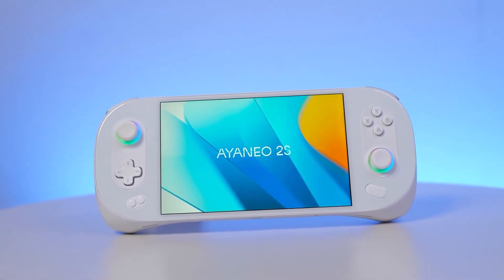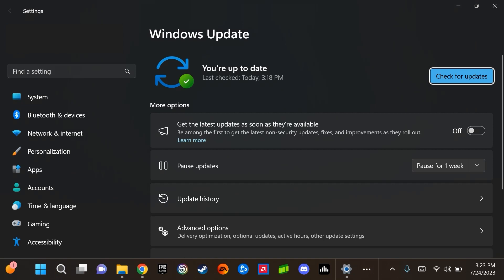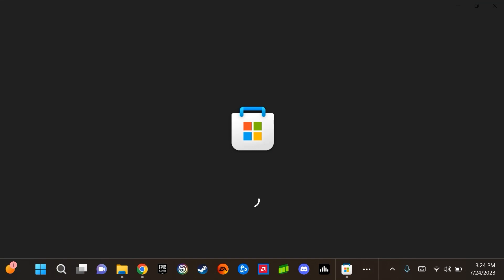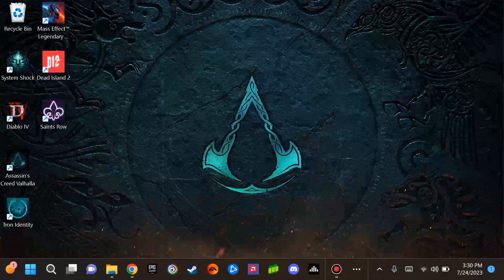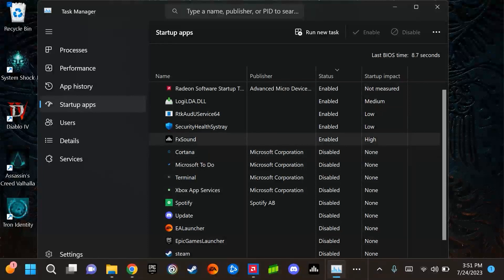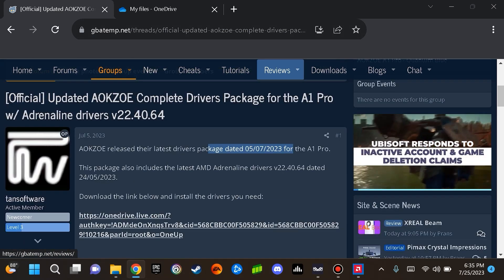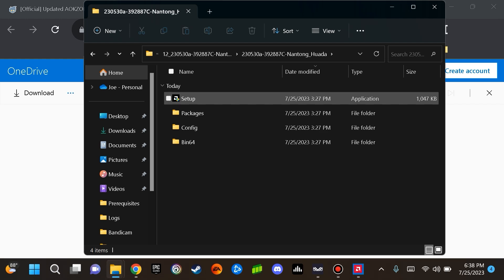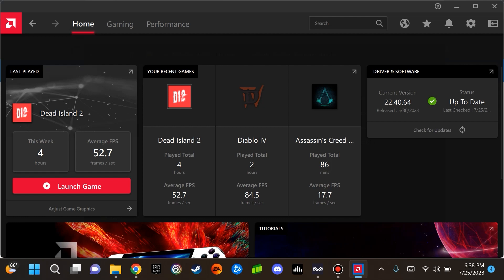Setup Your Ayaneo 2S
Your host Joe on the Gaming_for_insight channel takes you through steps taken to set up the Ayaneo 2S handheld.

00:00 - 01:17 Introduction
01:18 - 02:12 Using Windows Update
02:13 - 03:03 Performance Options (Windows OS)
03:04 - 05:01 Windows Store Updates
05:02 - 05:44 Optimizing Sound w/ FxSound
05:45 - 07:52 Startup Programs w/ Task Manager
07:53 - 11:31 Locating an AMD Adrenalin Driver
11:32 - 12:17 Finding Vertical Refresh in AMD Adrenalin
12:18 - 12:55 Finding Frame Rate Target Control in AMD Adrenalin
12:56 - 14:03 Resolving VRAM Allocation Error Issue in AMD Adrenalin
14:04 - 19:56 How to Use Aya Game Library - Creating Configurations (Aya Space 1 Content)
19:57 - 23:40 Introduction to Aya Space Overlay (Aya Space 1 Content)
23:41 - 26:41 Accessing Aya Space 1 - Viewing and Finding Games (Aya Space 1 Content)
26:42 - 30:20 Aya Space 1 Assistant Page Application Center - Smart Fan App (Aya Space 1 Content)
30:21 - 30:59 Aya Space 1 Assistant Page Application Center - Smart TDP App (Aya Space 1 Content)
30:60 - 32:11 Aya Space 1 Assistant Page Application Center - Applications (Aya Space 1 Content)
32:12 - 34:00 Aya Space 1 System Settings (Aya Space 1 Content)
34:01 - 34:26 Finding Data Sync in Aya Space 1 (Aya Space 1 Content)
34:27 - 35:28 Aya Space 1 Assistant Page - Hardware Information (Aya Space 1 Content)
35:29 - 35:36 Aya Space 1 Assistant Page - Usage Status (Aya Space 1 Content)
35:37 - 37:17 Aya Space 1 Assistant Page - Master Controller (Aya Space 1 Content)
37:18 - 42:00 Aya Space 1 Assistant Page - EVO - Configure Ayaneo (Aya Space 1 Content)
42:01 - 44:31 Aya Space 1 - Customize Button on Overlay (Aya Space 1 Content)
44:32 - 47:44 Continued Introducing to Aya Space Overlay (Aya Space 1 Content)
47:45 - 50:22 Conclusion, Final Thoughts, Recommendations